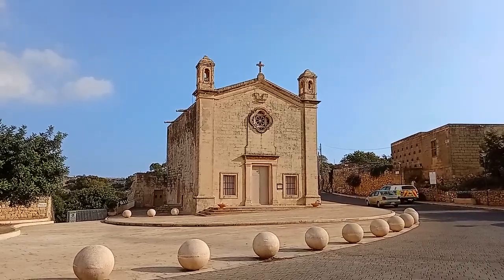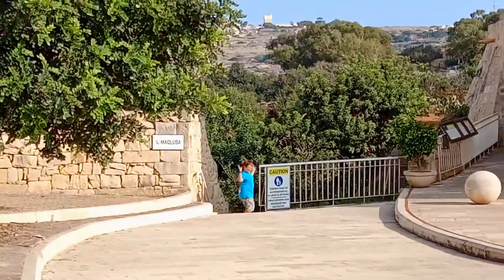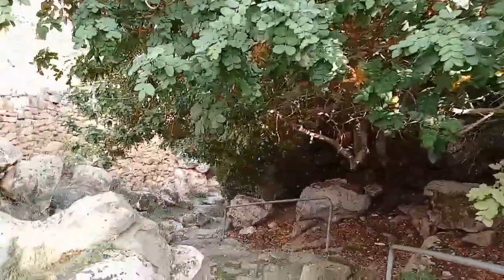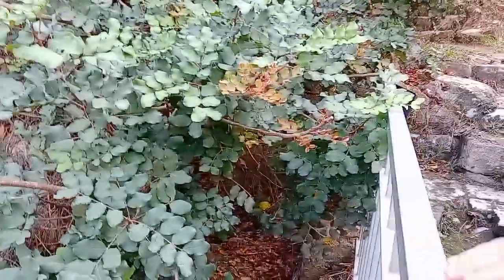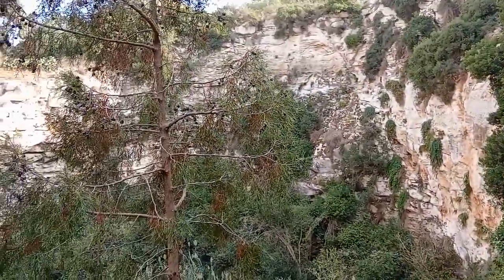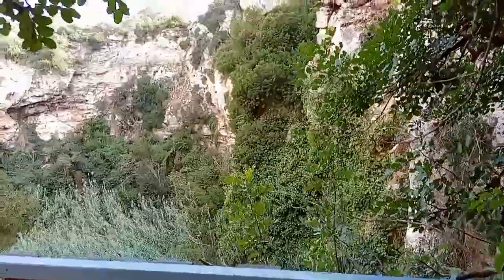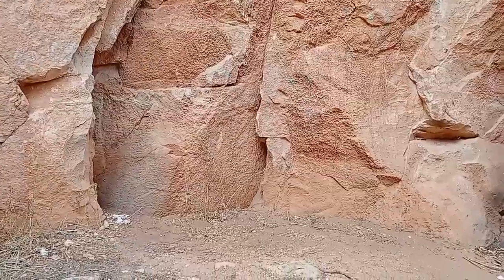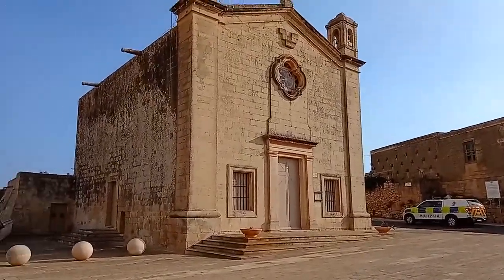Il Maqluba nature walk Malta